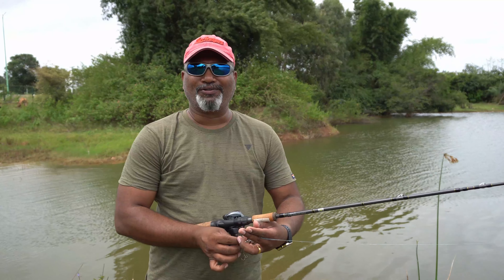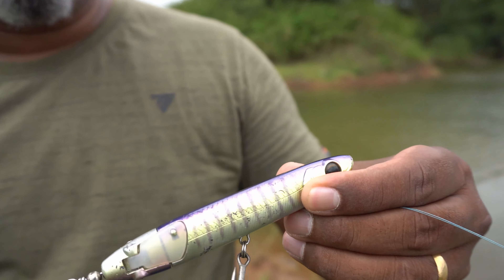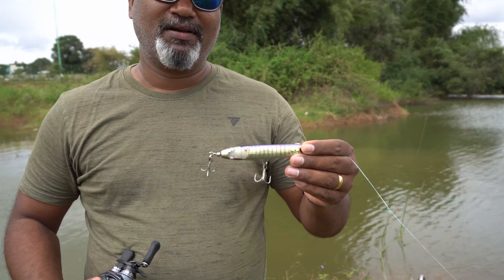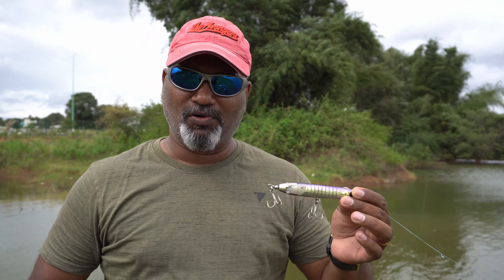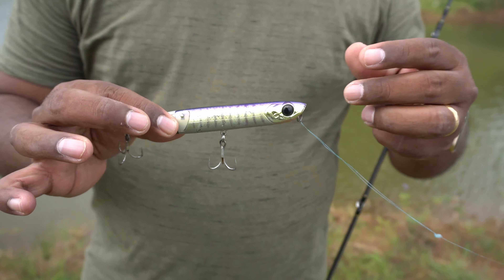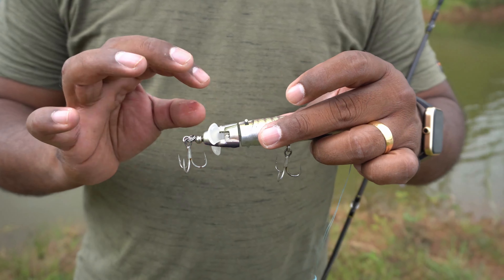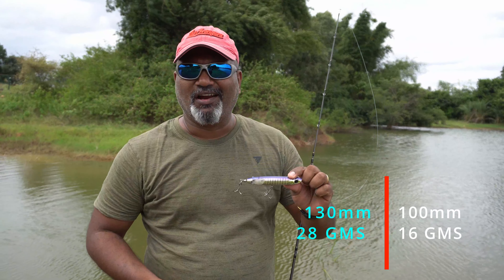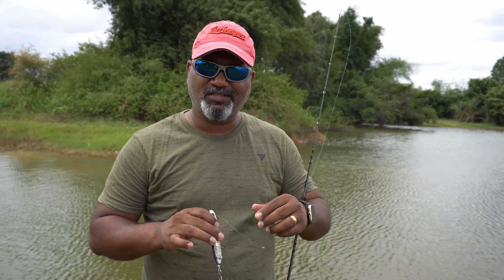Is this the BEST TOPWATER lure?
Quick overview on the Bone Hoverjet 130.

This has become one of my favorite top water lures with dual action. It can act as both a pencil lure and also a propeller lure.

SUBTITLES: TAMIL, MALAYALAM, HINDI & ENGLISH

FISH RESPONSIBLY and have a great day!

Music from : AlexGrohl at pixabay. Check him out, great stuff!